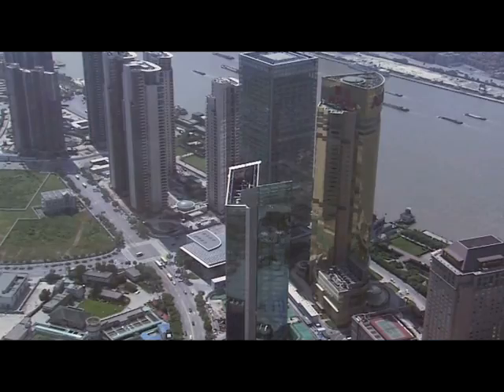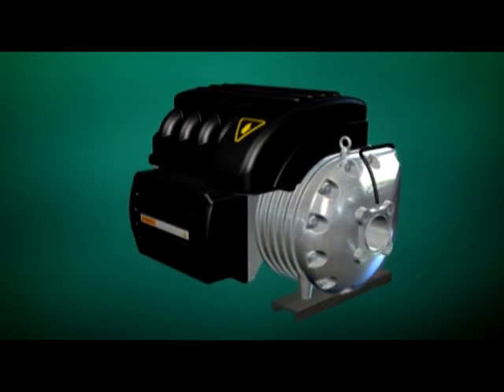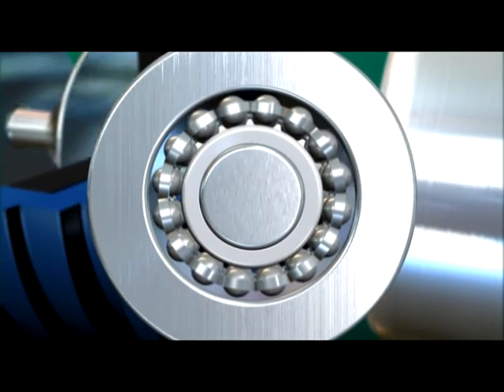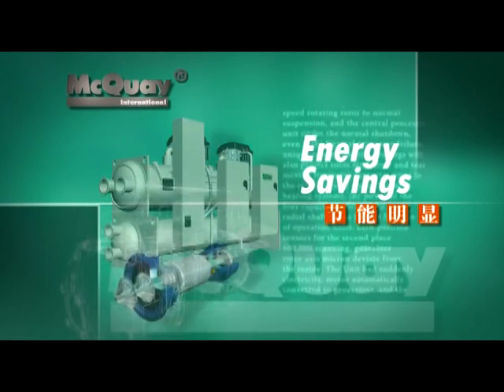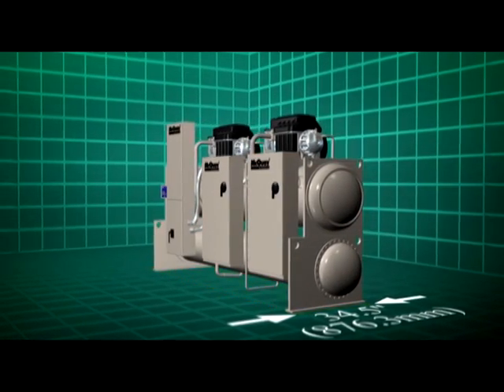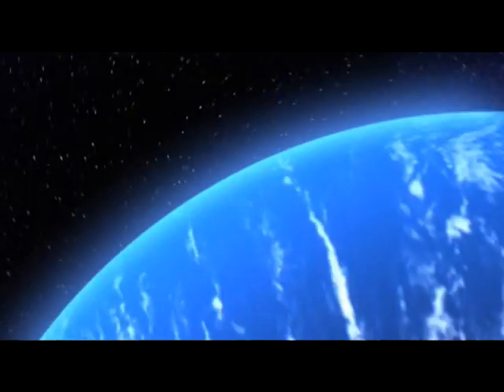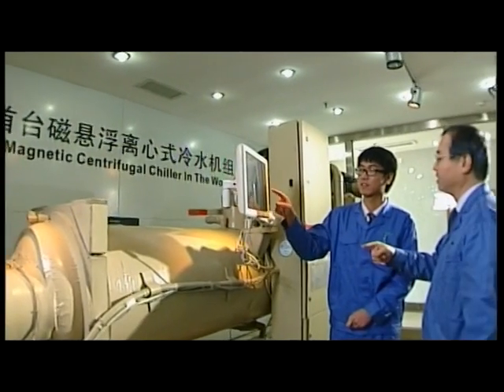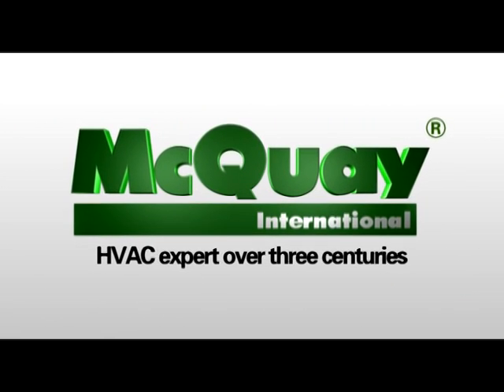McQuay Magnetic Bearing Centrifugal Chiller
The World First Magnetic Bearing centrifugal Chiller